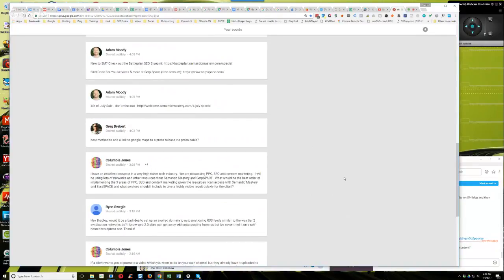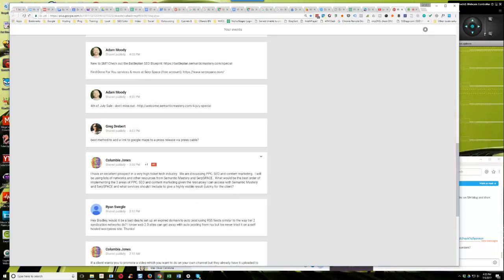How Would You Implement PPC, SEO and Content Marketing Using Semantic Mastery Programs?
In episode 139 of Semantic Mastery's weekly Hump Day Hangouts one participant asked how to implement PPC, SEO, and content marketing for a high ticket tech business using the programs offered by Semantic Mastery.

The exact question was:

I have an excellent prospect in a very high ticket tech industry.  We are discussing PPC, SEO and content marketing.  I will be using lots of networks and other resources from Semantic Mastery and SerpSPACE What would be the best order of implementing the 3 areas of PPC, SEO and content marketing given the resources I can access with Semantic Mastery and SerpSPACE and what services should I include to give a highly visible result quickly for the client?